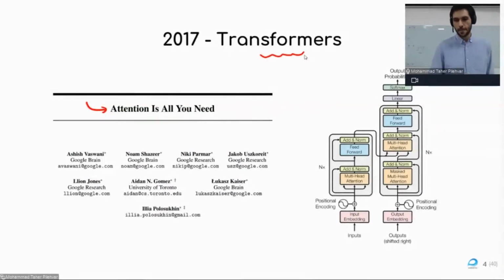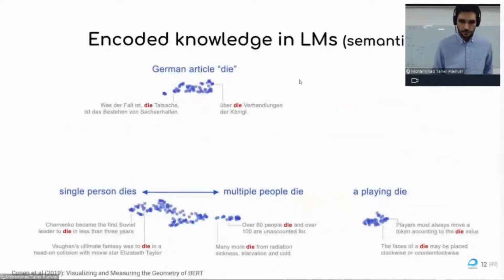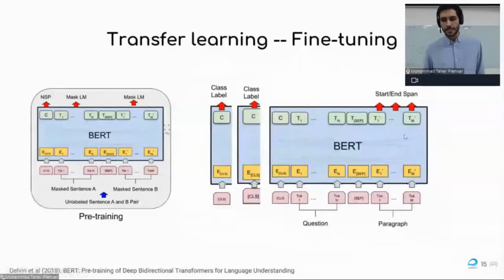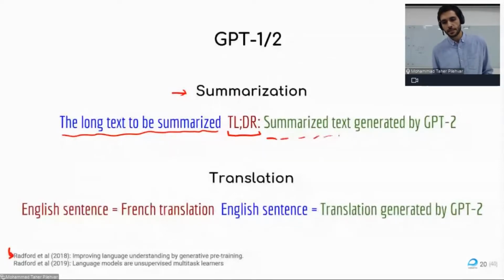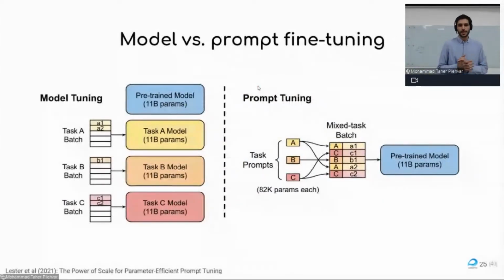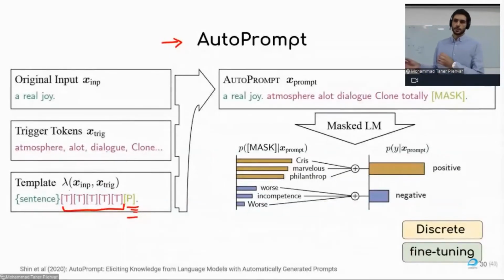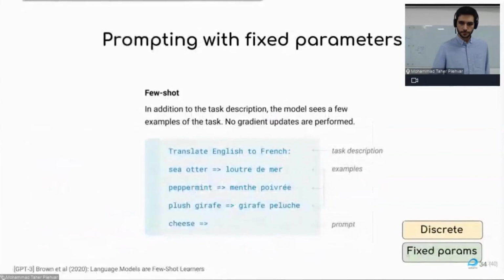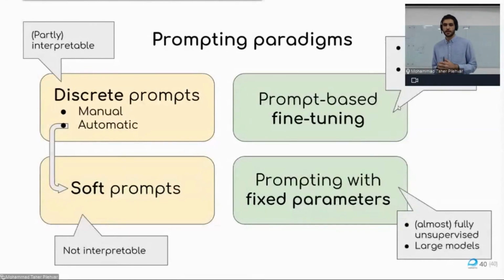ASoC 2021: Prompting in Natural Language Processing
ASoC 2021- Fifth IPM Advanced School on Computing & Artificial Intelligence

Title: Prompting in Natural Language Processing
Lecture: Taher Pilehvar